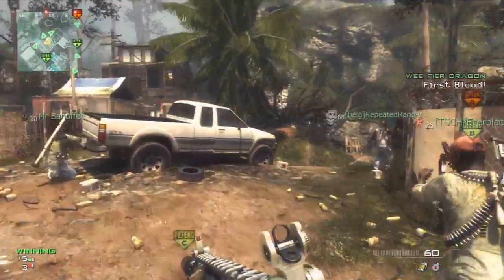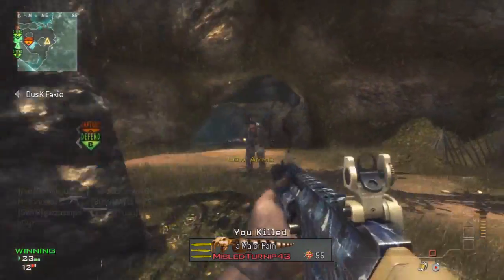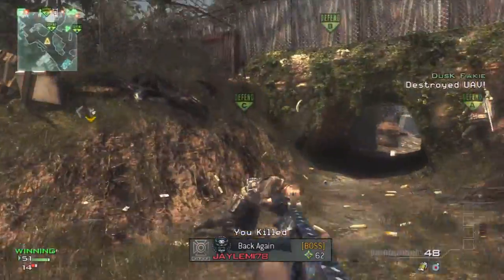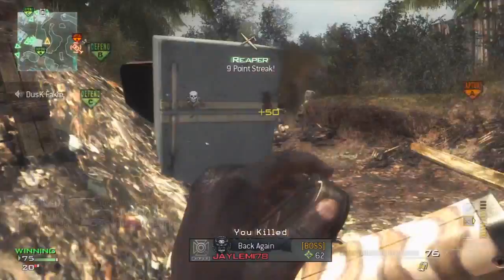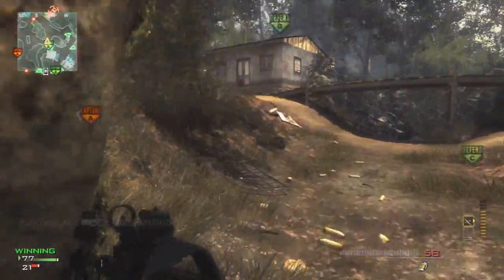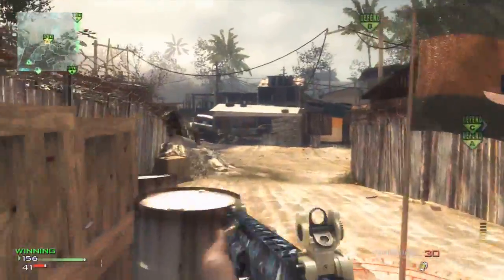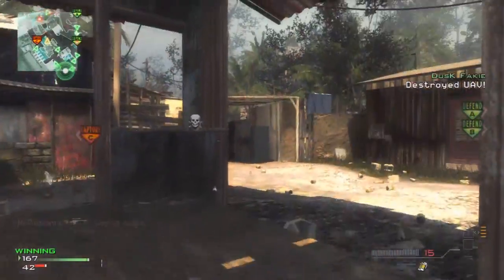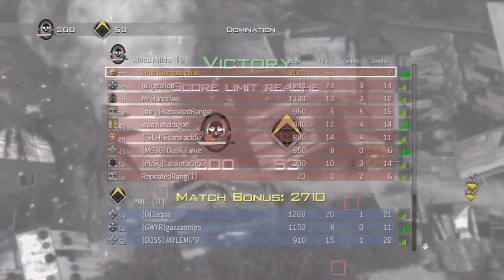Mw3: 55-2 Domination | Improving Infected + New CC